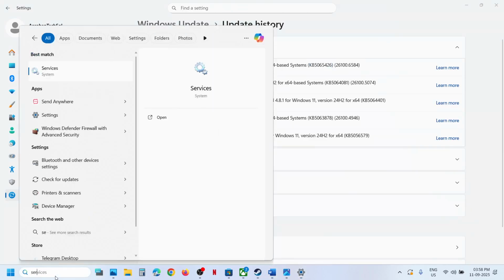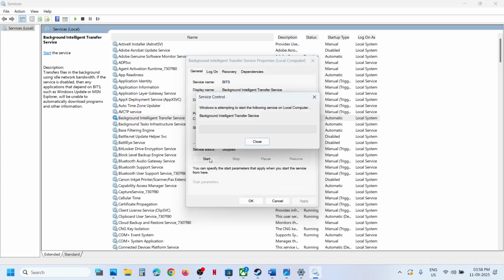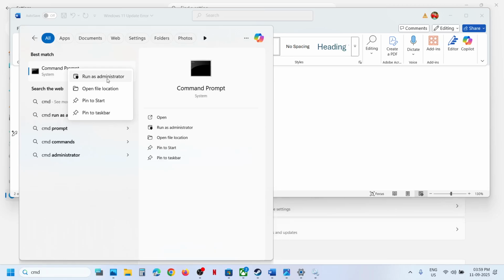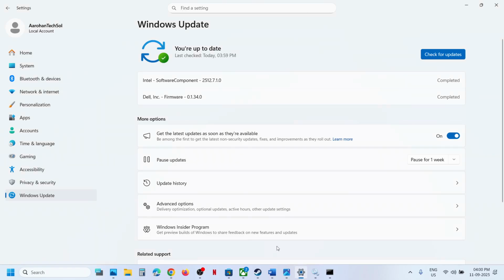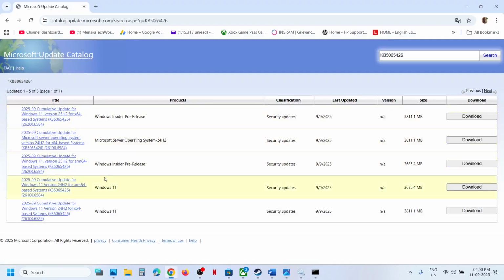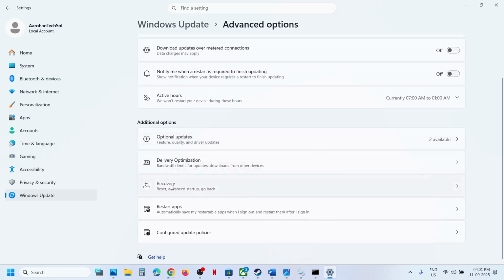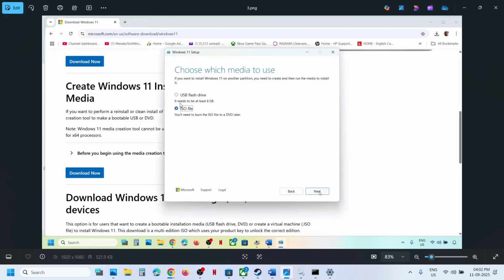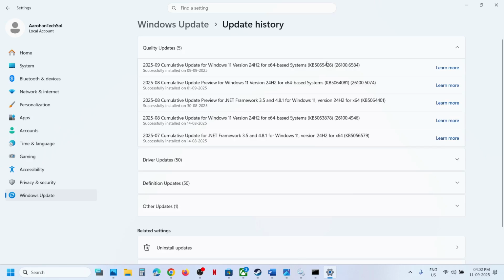Fix Update KB5065426 Not Installing Error Code 0x80070005/0x80240008/0x80070020 Windows 11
Fix Can't Install Windows 11 Update KB5065426 Not Installing Error Code 0x80070005/0x80240008/0x80070020